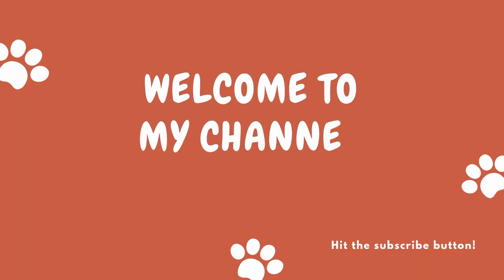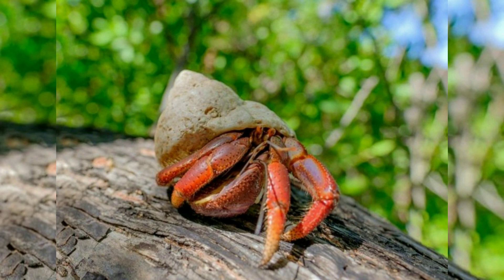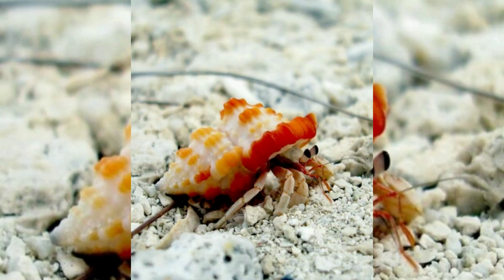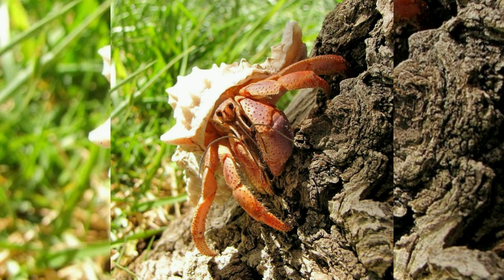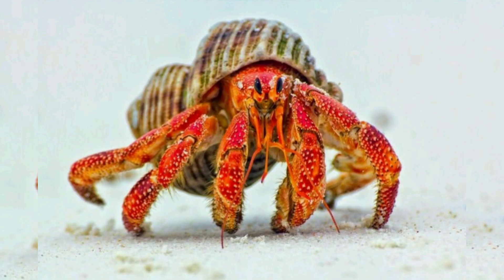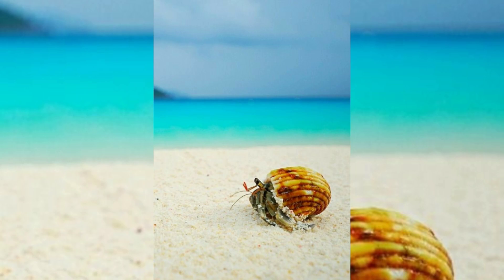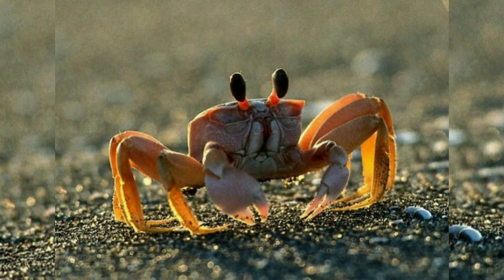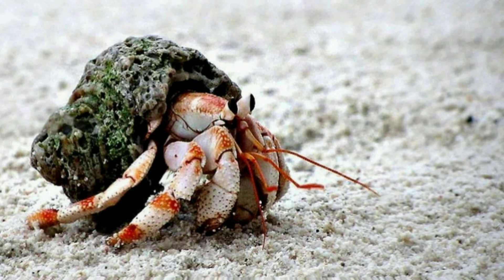Tiny Hermit Crab as a Pet | Pet Group.